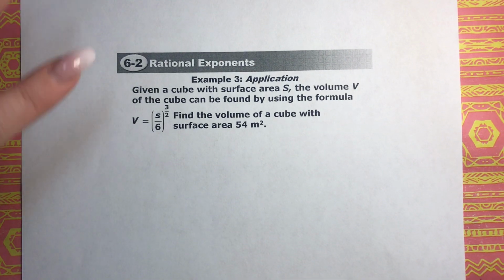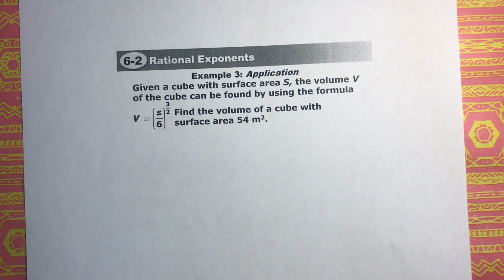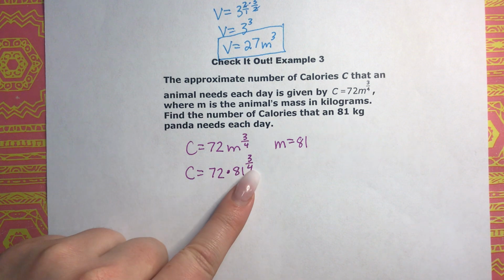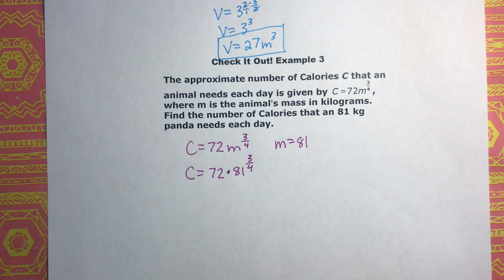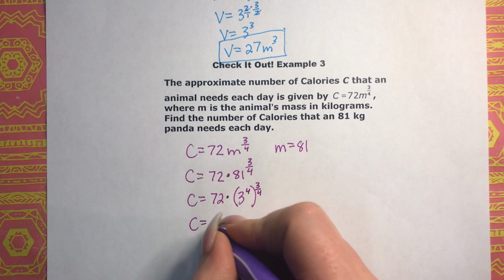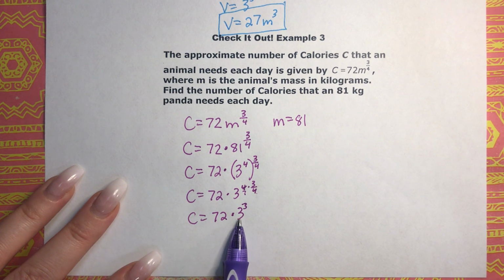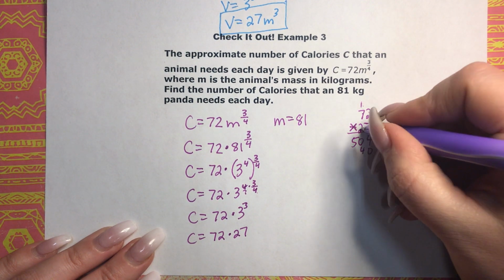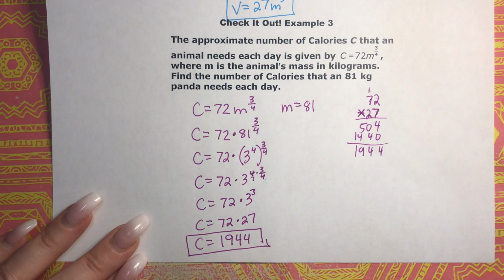Chapter 6.2 Application Ex. 3